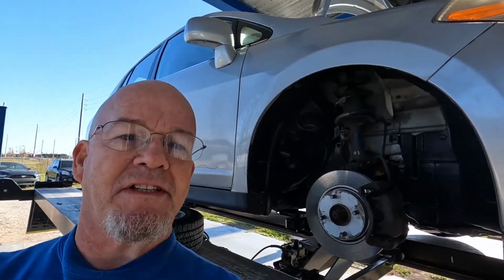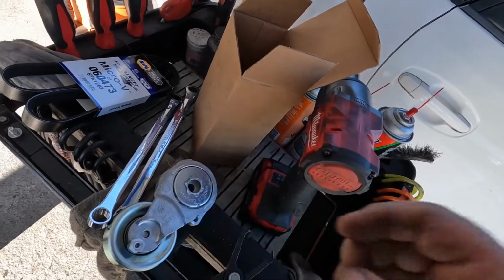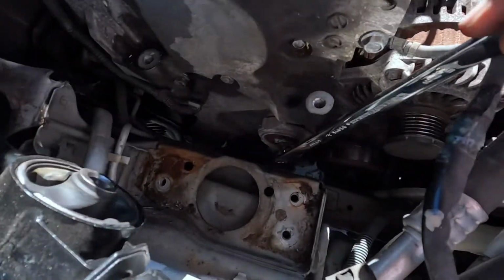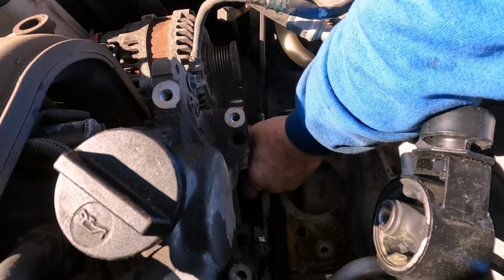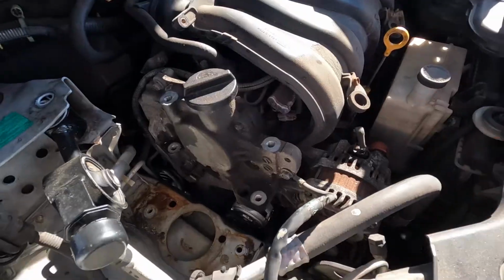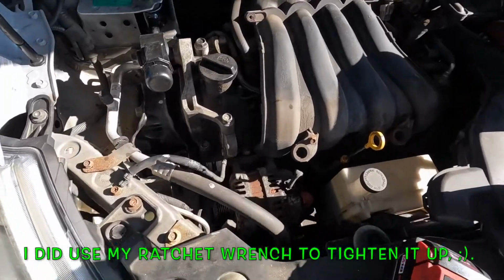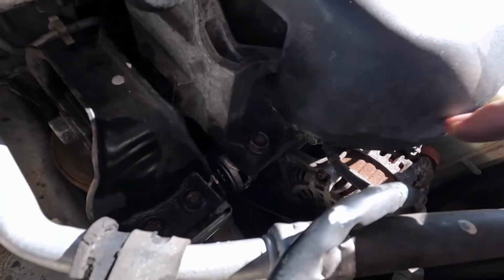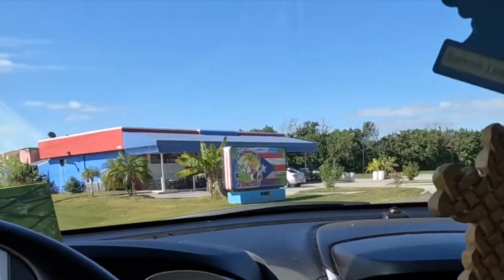NISSAN VERSA, SERPENTINE BELT AND TENSIONER REPAIR, CUSTOMERS PARTS...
My YT contact email is up...

Or try the short link;